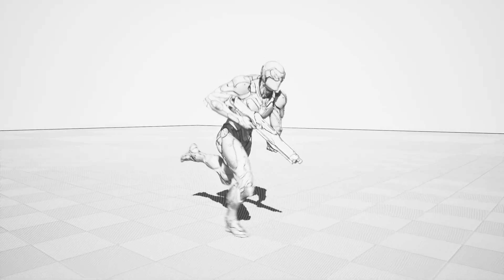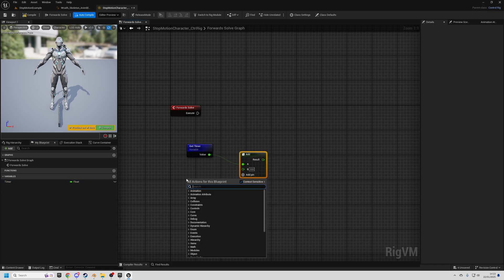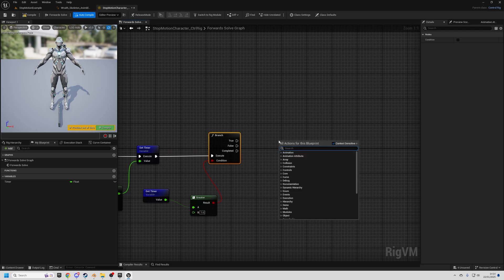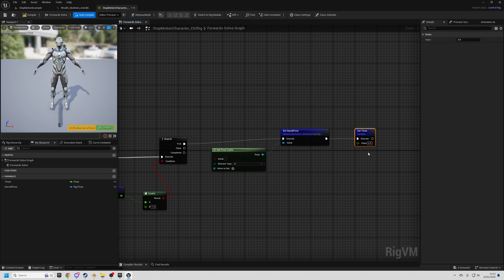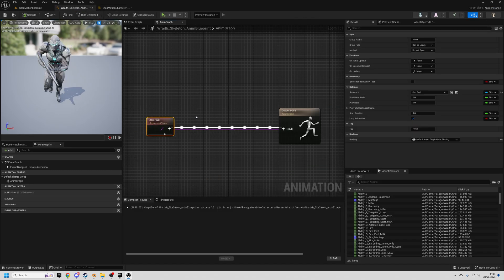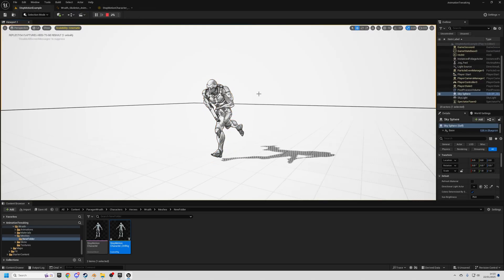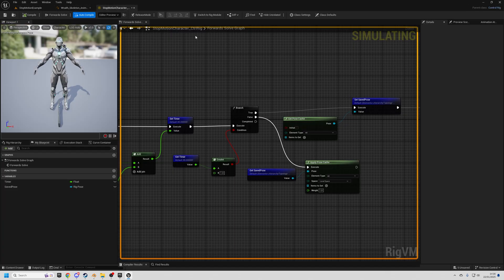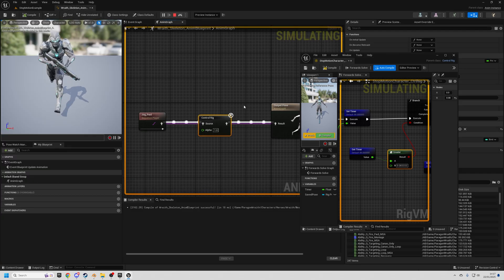Stop-Motion Effect in Control Rig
Animation stutter effect for any character. To learn more about controlrig for procedural animation